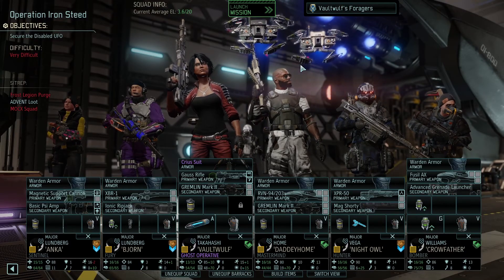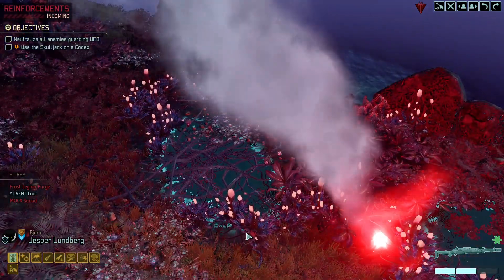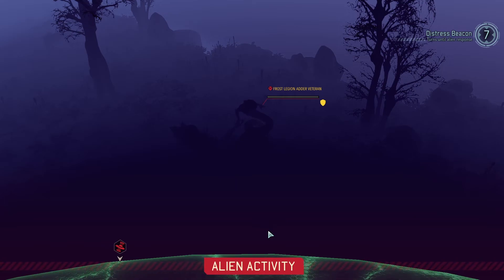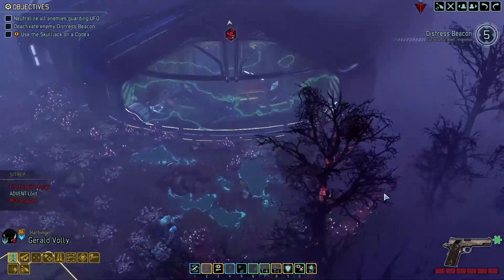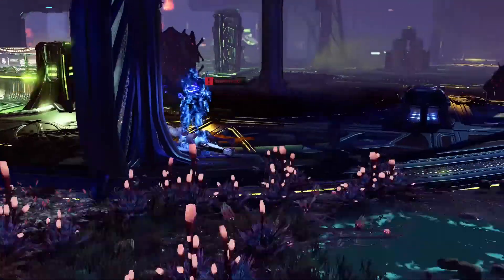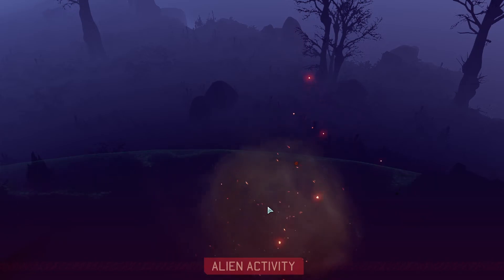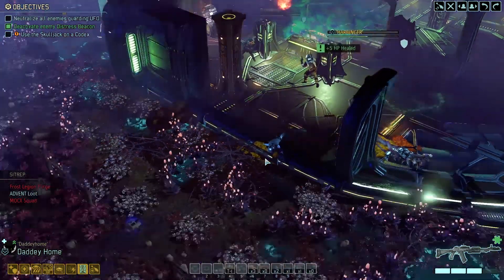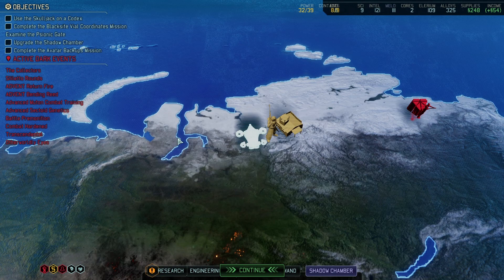Xcom 2 (RPGO S23) Episode 32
Back into another exciting campaign, lots of mods!